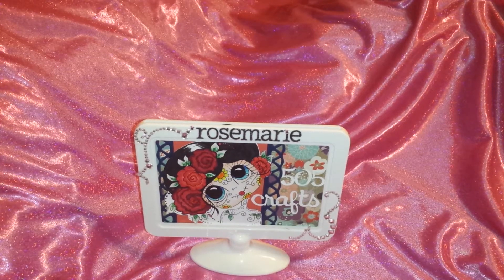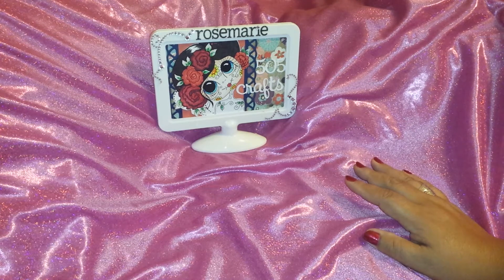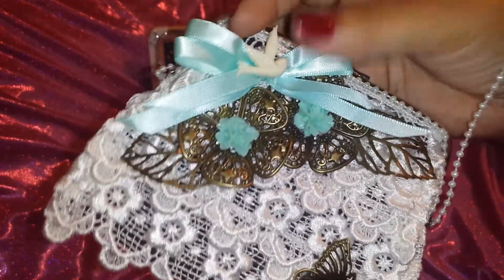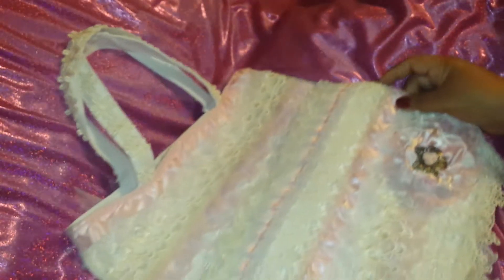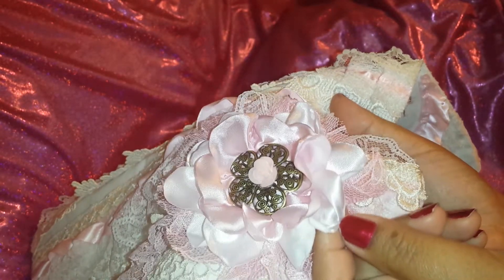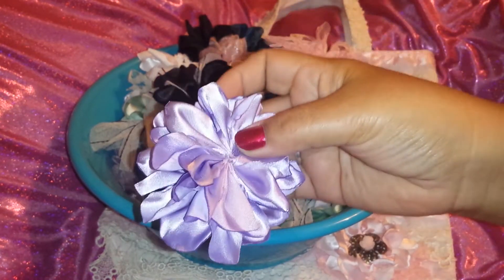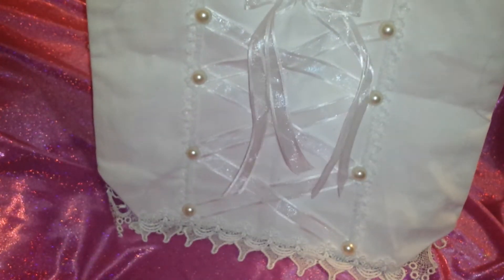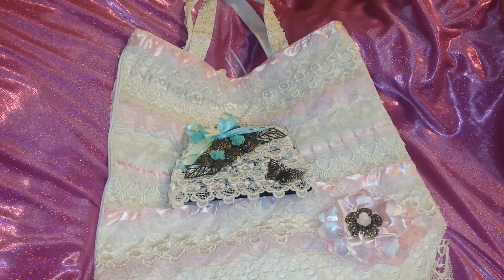DT Project for